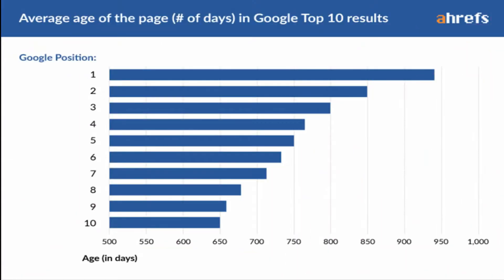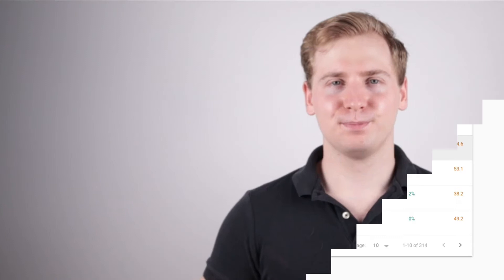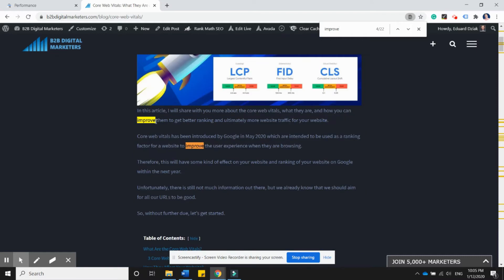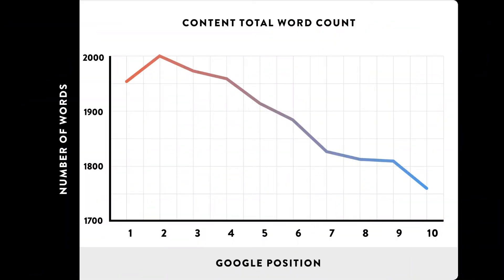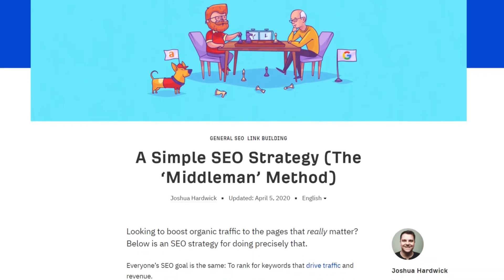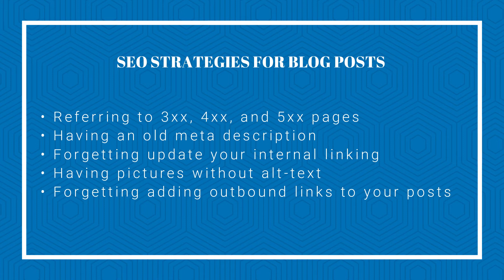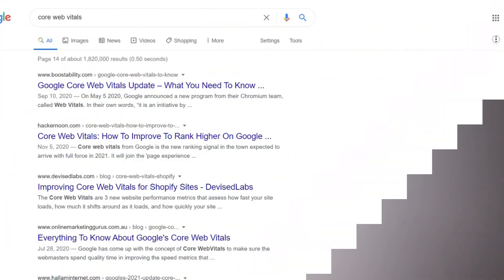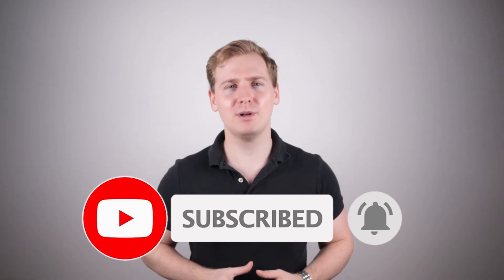How to Update Your Old Content to Increase QUICKLY Organic Traffic & Lead Generation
In this video, I am going to show you exactly step-by-step how you can start with historical optimization of your old blog posts and old pages to double your organic traffic and leads for your business.

Hey, what’s up marketers, Eduard Dziak here from B2BDM.com. Historical Optimization of old blog posts is one of the most efficient strategies marketers can use to drive high organic traffic and leads for their business.

Best Hostings
Ezoic (Best for Ad Revenue)

Outline of my Video
00:00 – Introduction to B2B SEO & B2B Content Marketing
01:58 - #1 Find 1+-Year-Old Blog Post Used to Perform Well
03:49 - #2 Find Relevant Keywords the Blog Post Ranked but Are not Properly Mentioned
06:47 - #3 Add New Section with the New Relevant Keywords
08:45 - #4 Update Statistics and Any Historical Data within the Blog Posts
11:03 - #5 Optimize for SEO & Your Current Conversion Path
12:55 - #6 Publish Your Blog Posts as New by Changing Its Publish Data
14:36 - #7 Promote Your Newly Historical Optimized Article the Same Way as New
15:26 - Historical Optimization Best Practices
17:14 – Subscribe & Like Please

This simple yet powerful strategy can increase your article's lifespan and fill up your content marketing calendar.

But Historical Optimization strategy is overlooked by many marketers and unfortunately, only 38% of bloggers are updating older articles.

But to get on top of the Google Search results you must start updating your old content to keep it fresh and up to date. Because according to Ahrefs research, the average Top10 ranking page is 2+ years old. And those that rank at position #1 are almost 3 years old (on average).

That means new articles rarely show up on the top of the page and if you want to have a chance you must start optimizing your old pages because nobody will visit outdated content on your website.

So if you find this video valuable, make sure to subscribe to my YT channel as I post every week a new video to help you level up your Digital Marketing Effectively.

So without further due, let's get started with the historical optimization of your old articles.